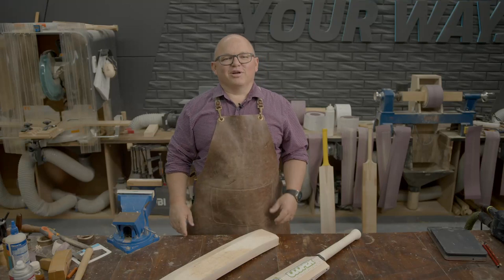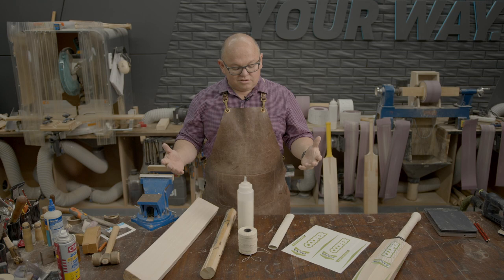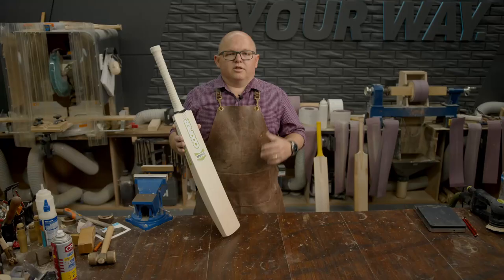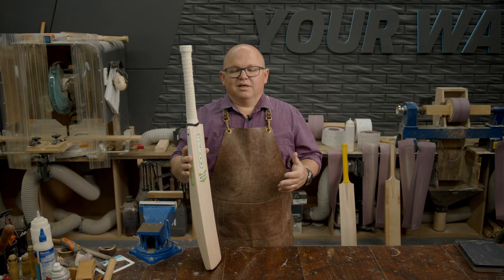How We Make Our A Pro Cricket Bat | Cooper Cricket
This week, we give you a little look into our bat making process. So sit back, get comfy and enjoy watching Rod turn a piece of English Willow into a beautiful cricket bat.

Do you have any cricket bat or cricket gear related questions?

Cooper Cricket - Your bat, your way.

Cooper Cricket
1 Axford Street, Northgate QLD 4013